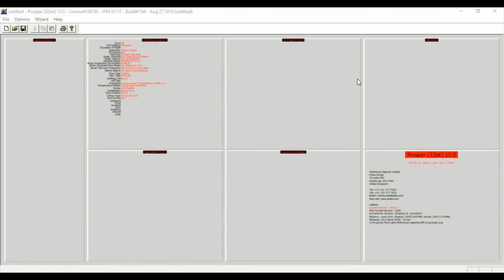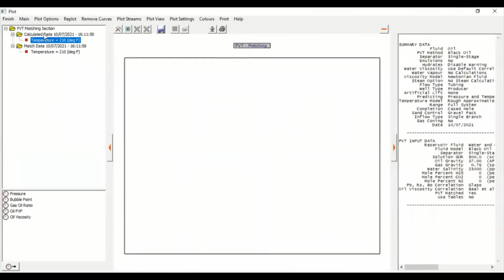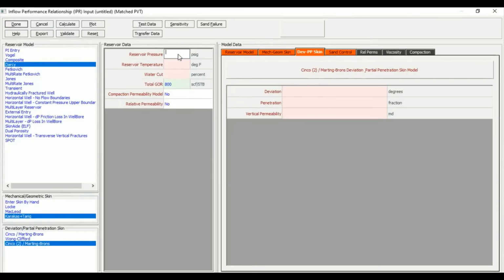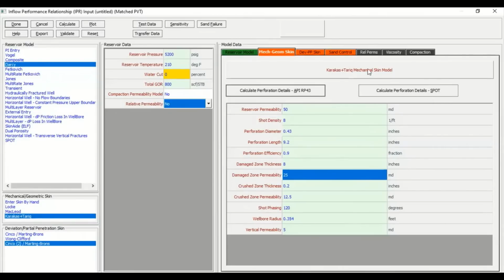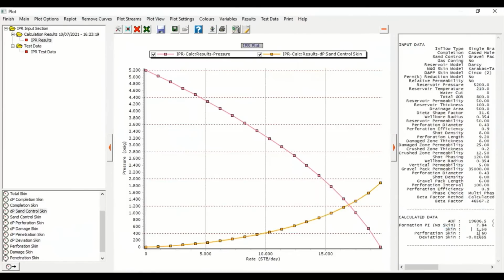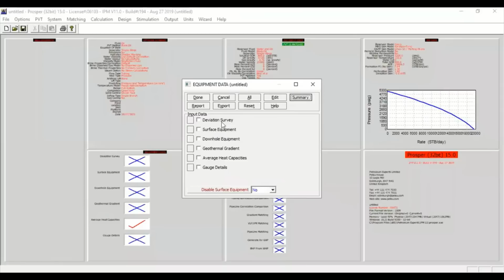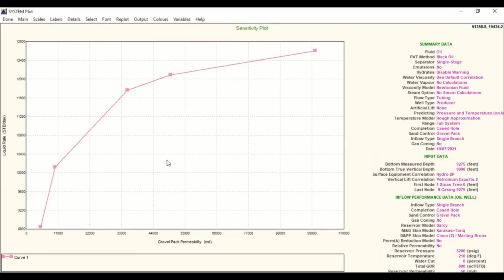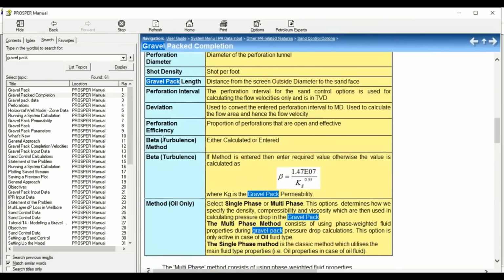Prosper 3: Gravel Pack Full Version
Nodal analysis with gravel pack